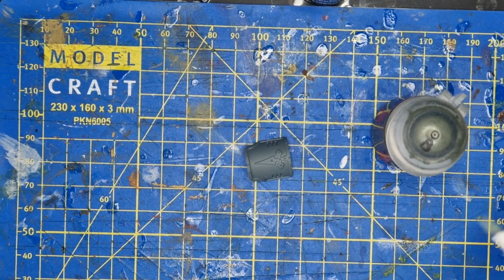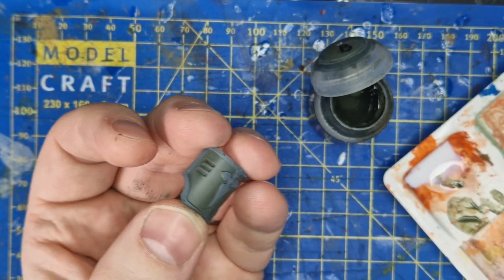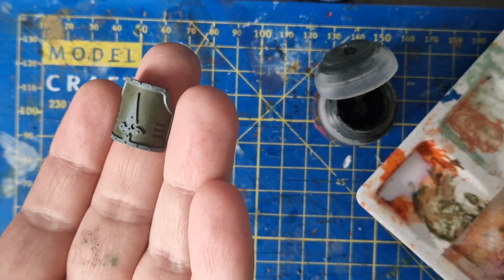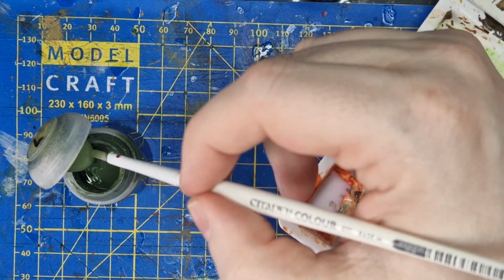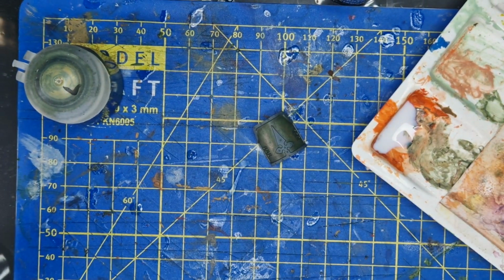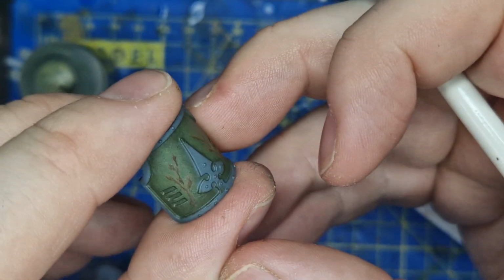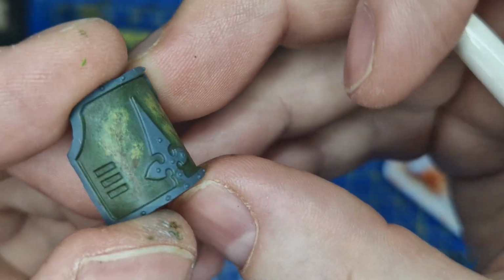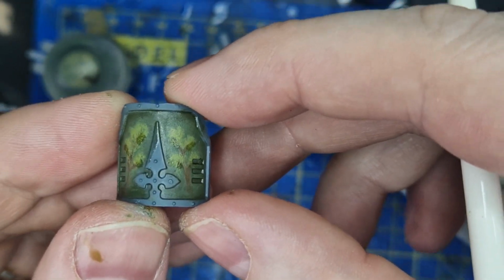Green Armour and Tree Decal on Imperial Knight Canis Rex